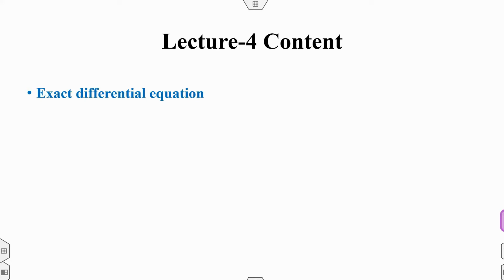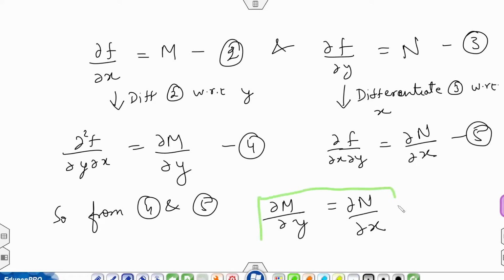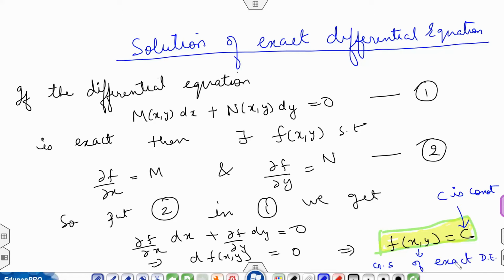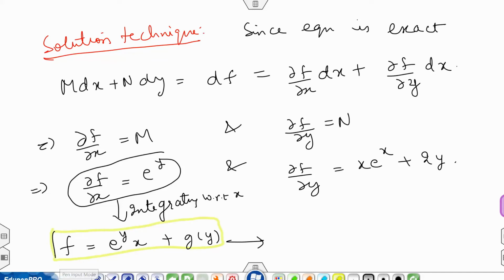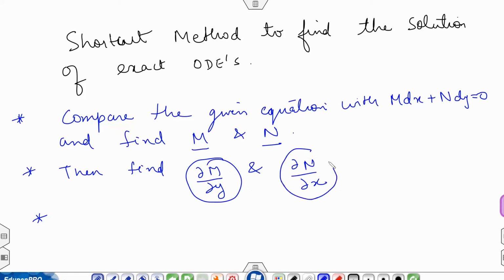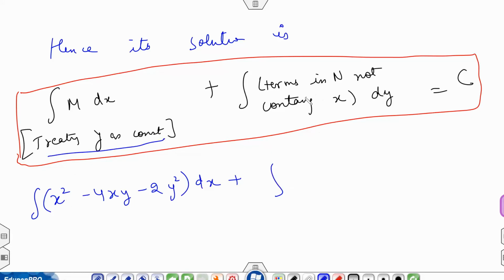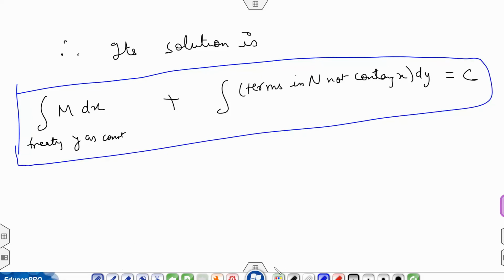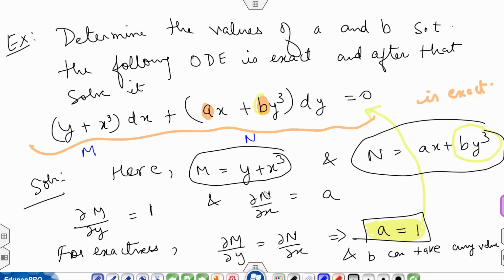Lecture 4: Differential Equation